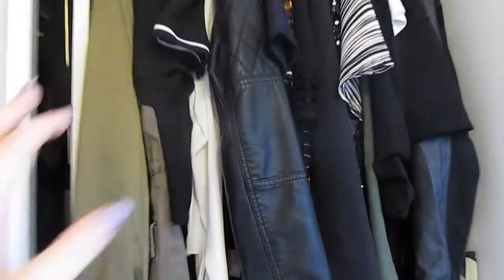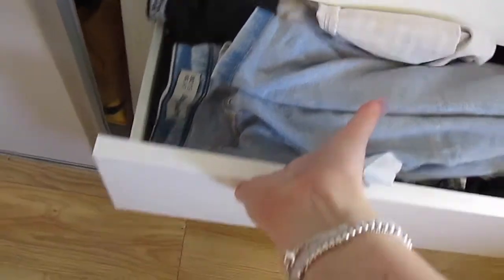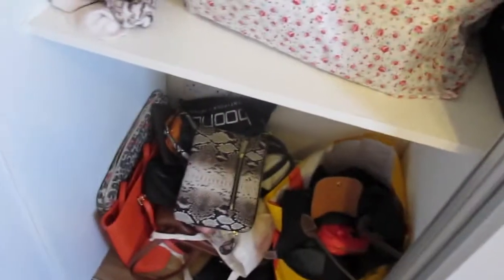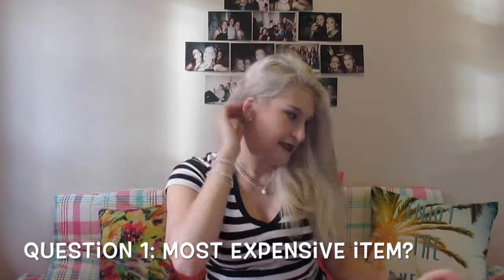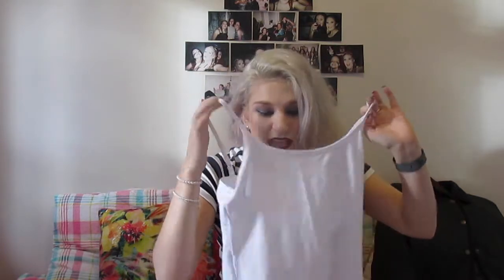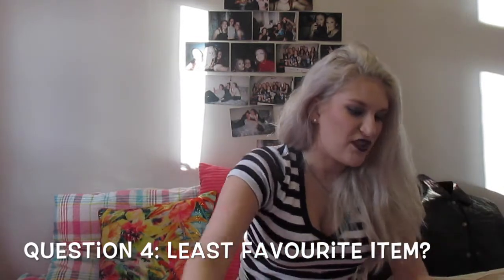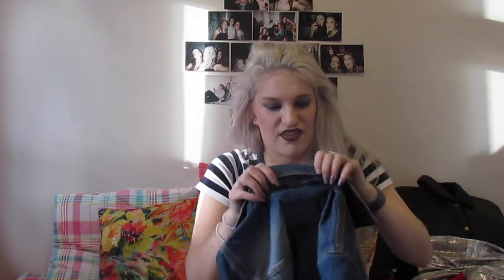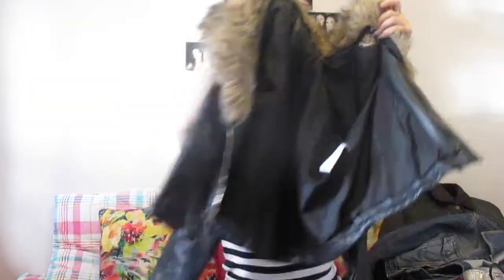Wardrobe/Closet Tour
Instead of a room tour or makeup video today I thought I'd show you around my wardrobe to give you an idea of how I store my clothes and also about my favourite pieces. Also apologies for some of the lighting in this video, it is something I'm working on as at the moment I am at University and trying to get used to a new filming setup so please just be patient and hopefully I will have sorted it out by next video. Hopefully you can bare with me while sort this and hope you enjoy the video.

Meg x

If you have any questions or suggestions for new videos I'd love to hear them so  leave them in the comments below so I can see them!

My name is Meg and I am a 3rd Year Fashion Marketing Student at The University of Manchester. I started this YouTube Channel way back in 2013 and then took a break for a couple years. Now I'm back and my Channel is bigger and better. I make videos about Beauty, Fashion , Lifestyle and much much more and would love it if you checked them out. I'm just 1 girl trying to make her little corner of the internet as amazing as I possibly can and hope you join me for the ride.

Meg xx